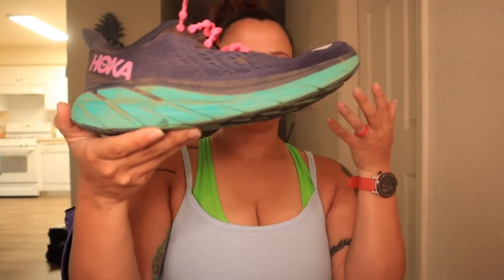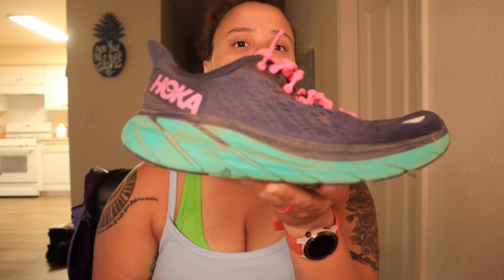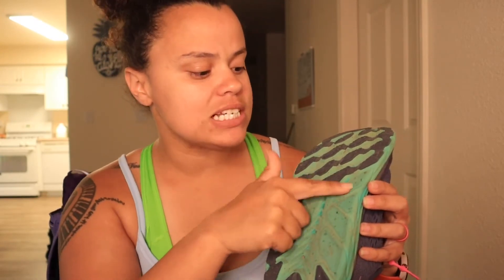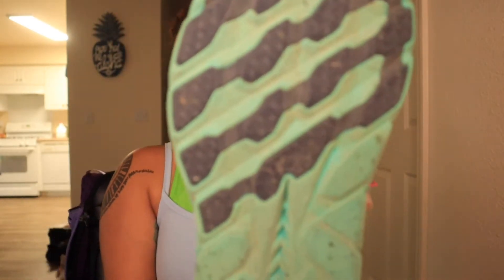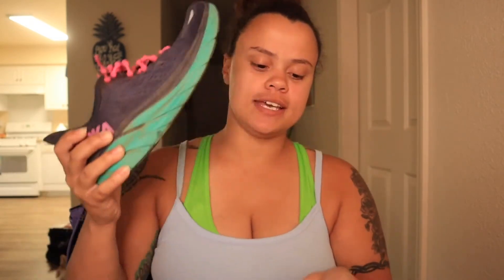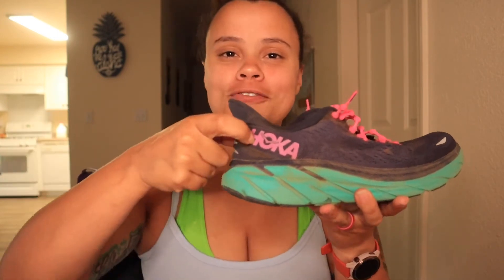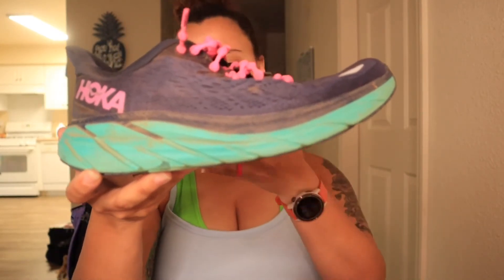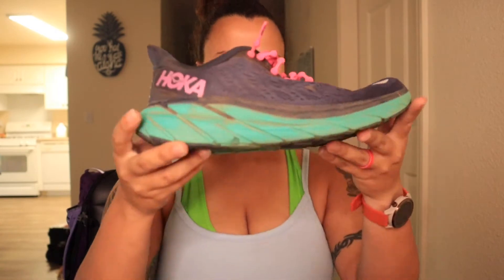Clifton 8 review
Laces from caterpy